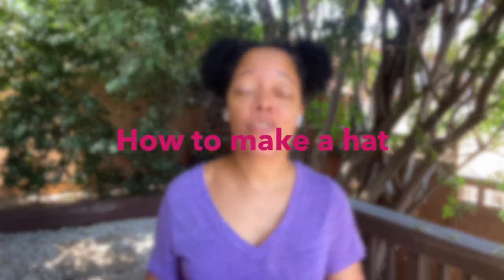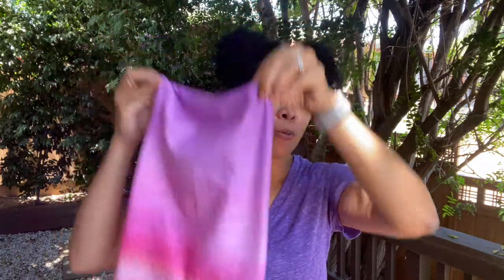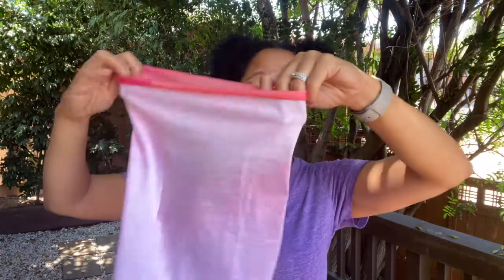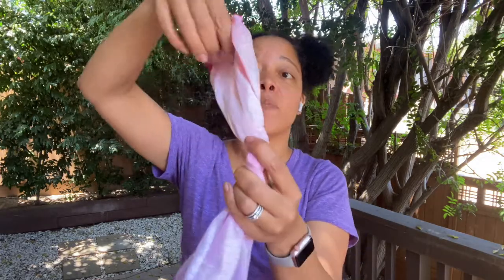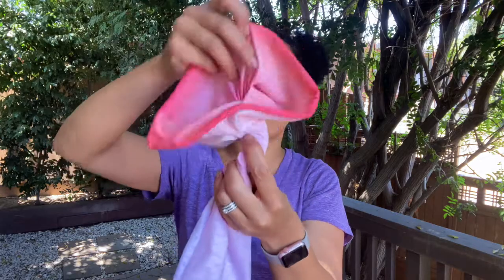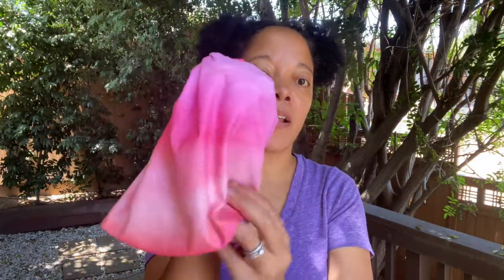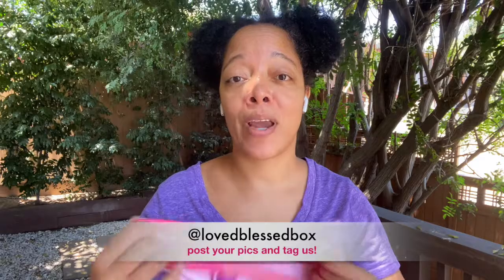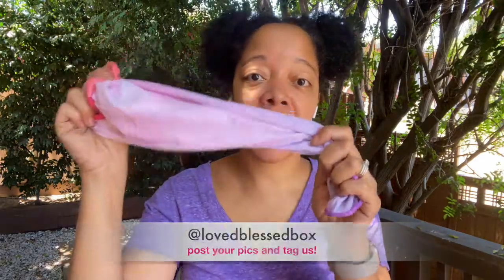How to change your multifunctional "All Things" wrap into a super cute hat!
loved+blessed is a monthly membership and care package that helps you choose joy daily by providing encouragement, community and spiritual growth.